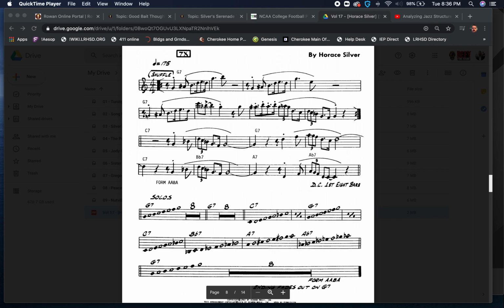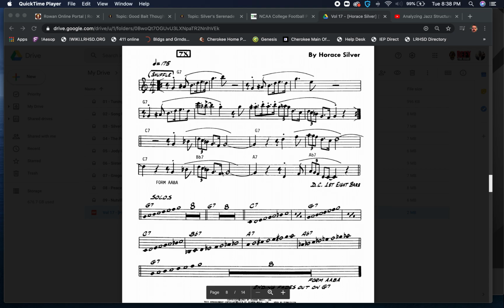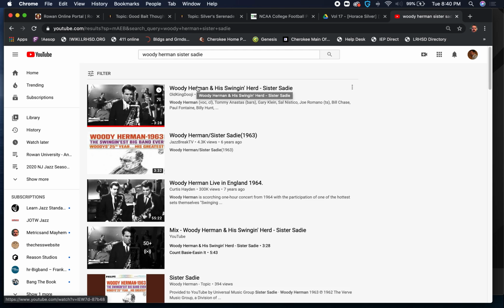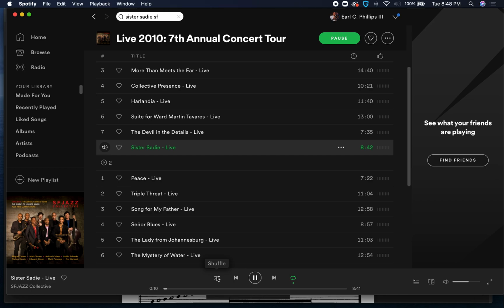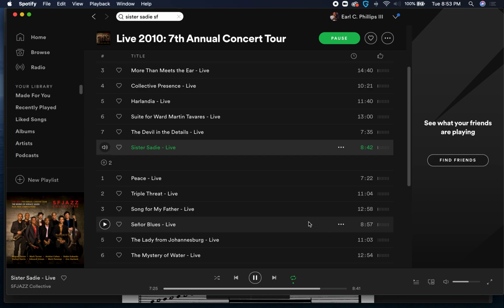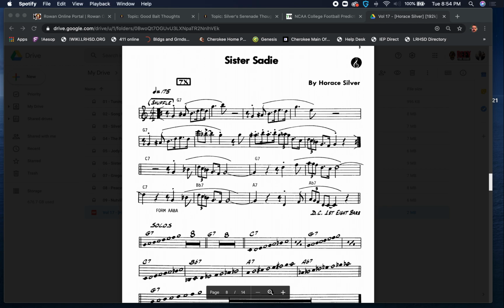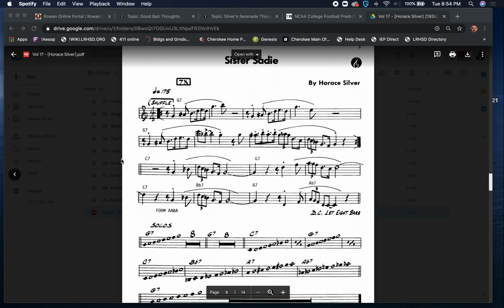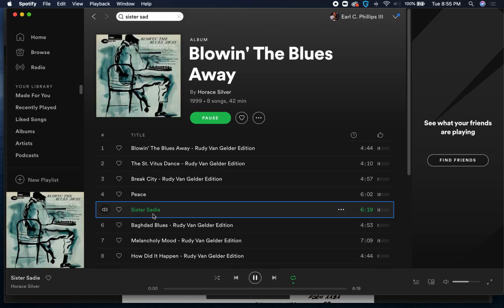Analyzing Jazz Structures - Sister Sadie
Rowan University
Analyzing Jazz Structures